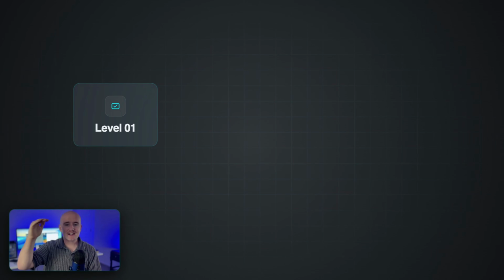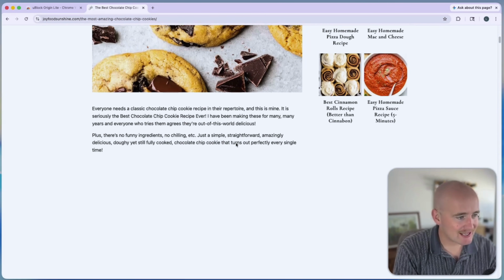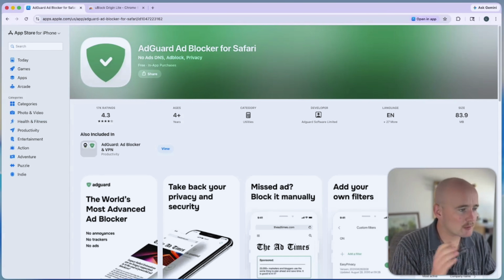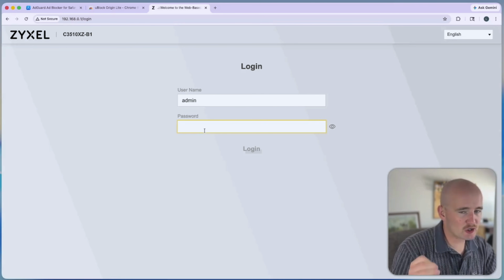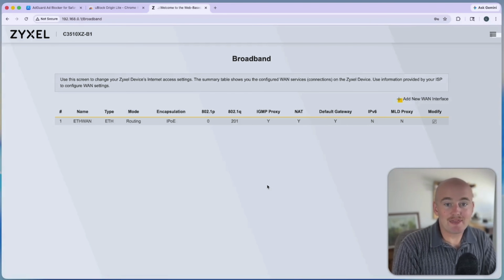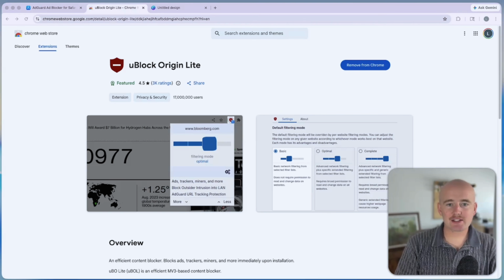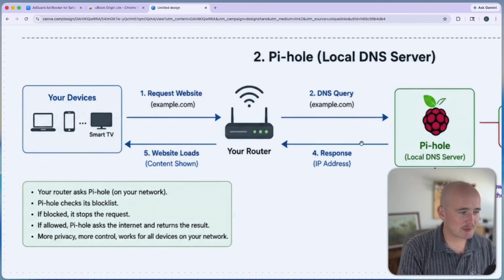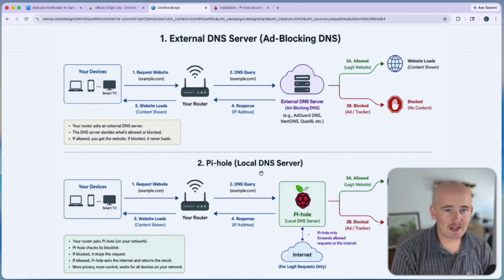Block ALL Ads on ALL Devices in 8 Minutes - No Pi-Hole, No Hardware, No Raspberry Pi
In this video, I walk through a simple, step by step system to block ads across all your devices. We start with the easiest setup you can do in under a minute, then move into more powerful methods like mobile ad blocking, network-wide DNS blocking, and even setting up your own ad blocking server.

You don’t need to be technical to do this. Most of these take just a few clicks, and even the more advanced setups are way easier than they sound. By the end, you’ll be able to browse articles, recipes, and websites without distractions, and cut down ads across your entire home network.

If you’ve ever searched for a recipe and had to scroll through someone’s life story while dodging ads, this will change your internet experience completely.

Tools mentioned:
• uBlock Origin
• AdGuard
• DNS ad blocking (AdGuard DNS / NextDNS)
• Pi-hole

This setup works for Chrome, Firefox, iPhone, iPad, and pretty much any device connected to your WiFi.

Chapters:
0:00 Why ads are unbearable
0:47 Level 1 basics
2:08 Mobile setup
3:06 Network blocking
6:13 Advanced setup